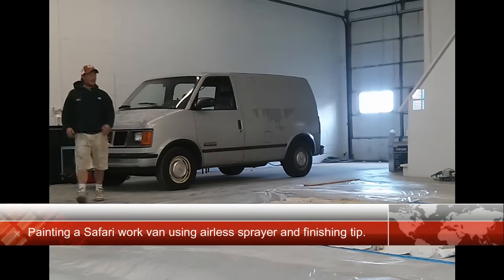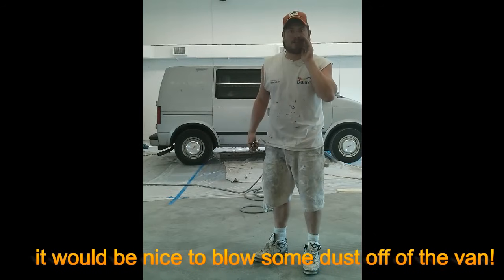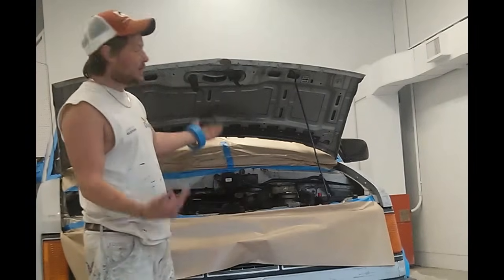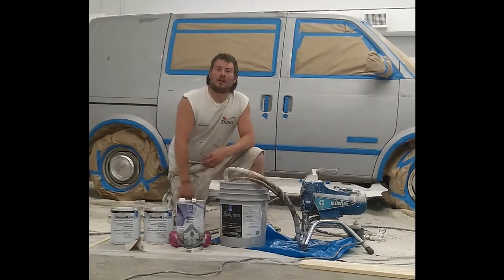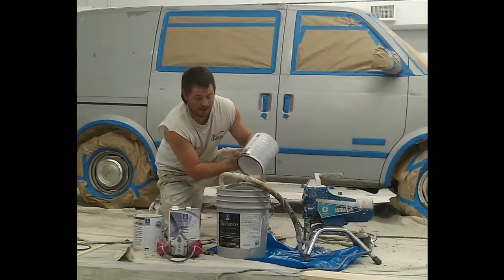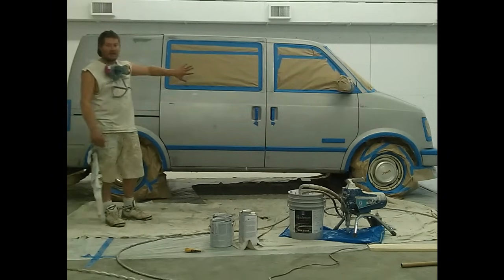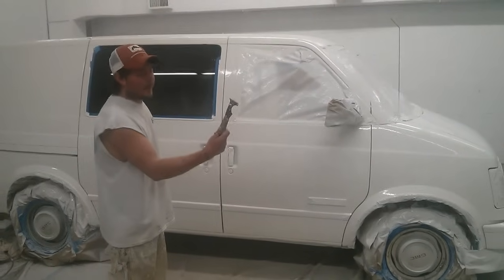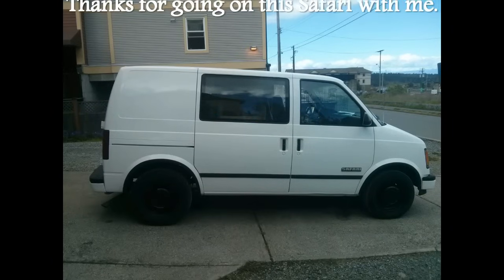paint van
Using an airless sprayer with finishing tip.